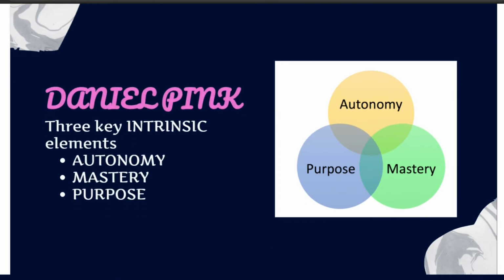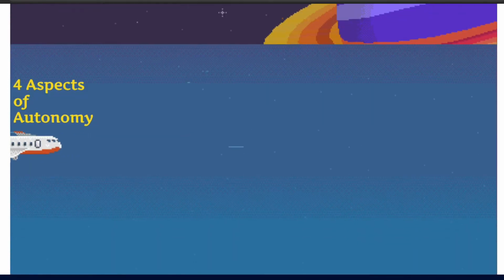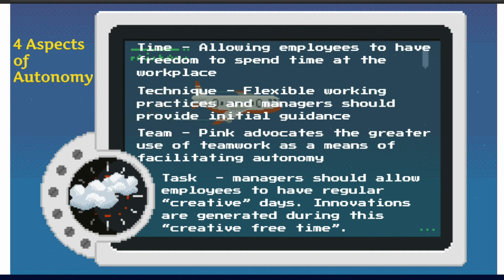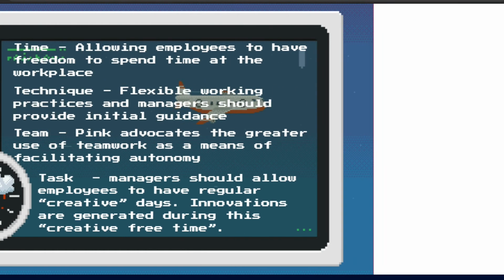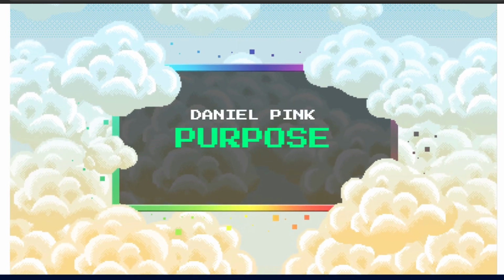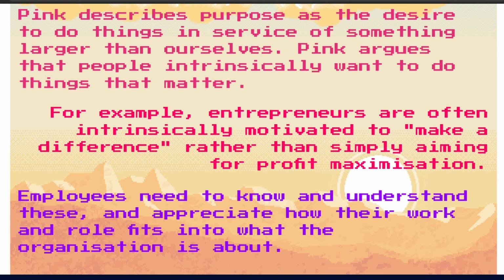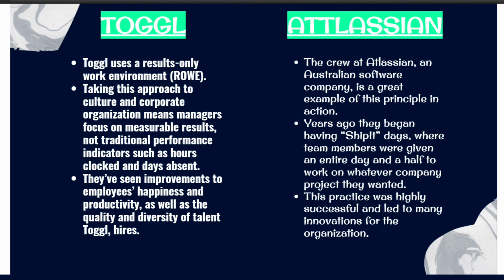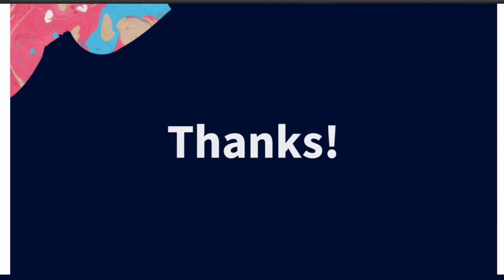IB Business Management (Motivation Theory): Intrinsic, Extrinsic and Daniel Pink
Made by Iqmal, Husna and Fatin (S19G). Lecturer: Mdm. Normala Binti Mohd. Hassan